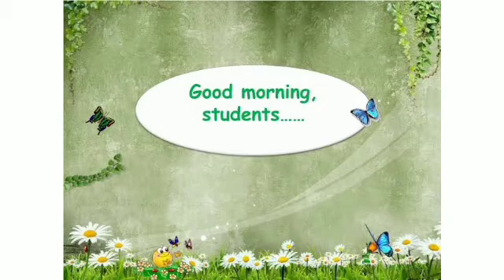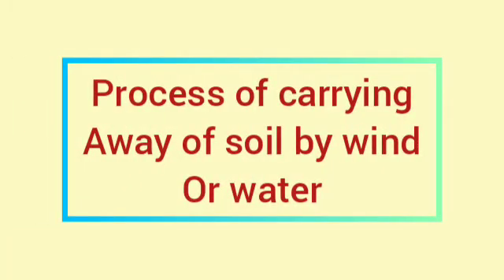soil erosion and conservation L3